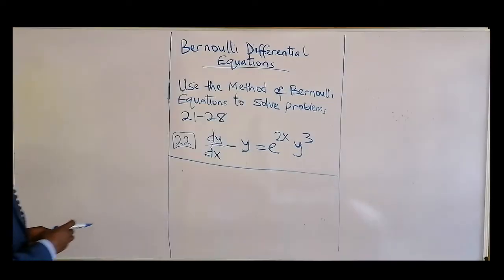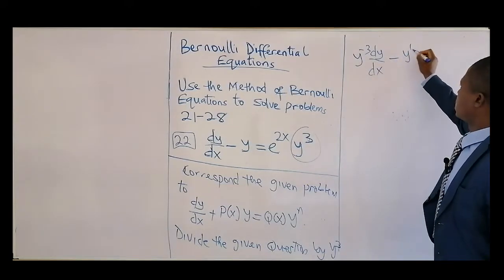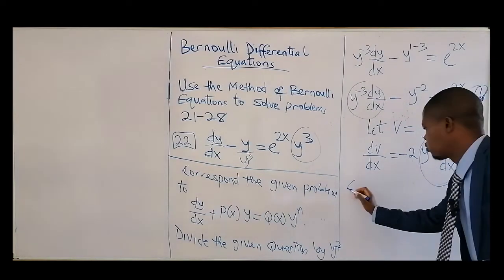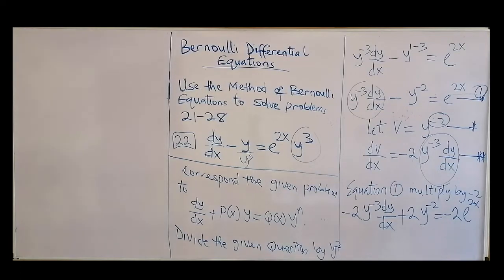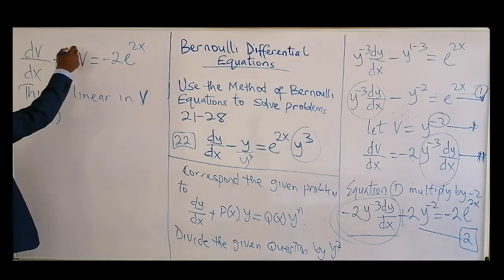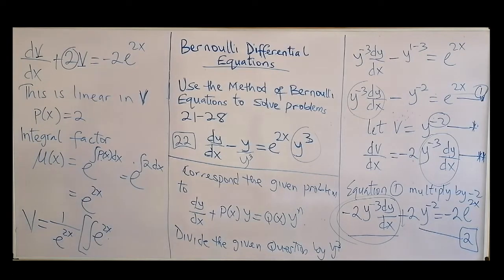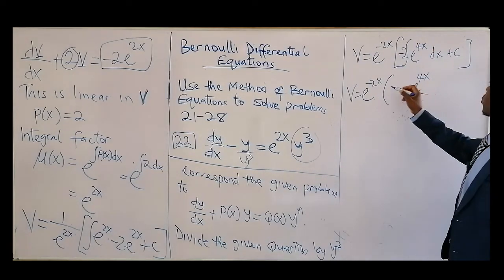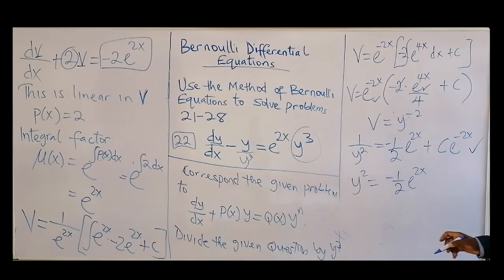"Solve Bernoulli Differential Equation with Ease: A Step-by-Step Guide" |Part IV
Are you struggling with solving Bernoulli differential equations and need some guidance? Look no further! This video provides a step-by-step guide to help you understand and solve Bernoulli differential equations with ease.

In this video, we'll explain what a Bernoulli differential equation is and how it differs from other types of differential equations. We'll also walk you through the process of transforming a Bernoulli equation into a linear equation, which can be easily solved using traditional methods.

With clear and concise explanations, this video will help you develop a deeper understanding of Bernoulli differential equations and give you the tools you need to solve them. You'll learn about the substitution method, the linearizing method, and other techniques that will help you tackle even the most complex Bernoulli equations.

Whether you're a student struggling with Bernoulli equations in your math class or a professional dealing with Bernoulli equations in your work, this video will be a valuable resource. So, sit back, relax, and watch this video to learn how to solve Bernoulli differential equations like a pro!